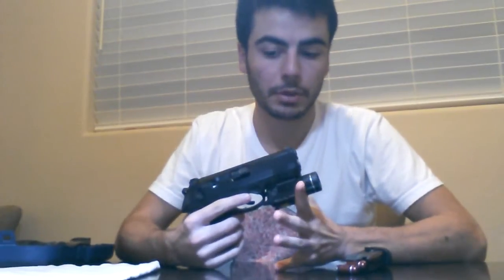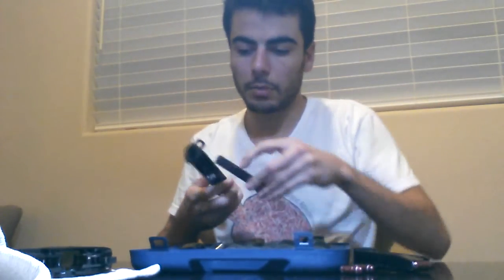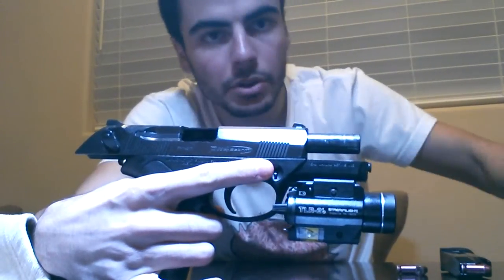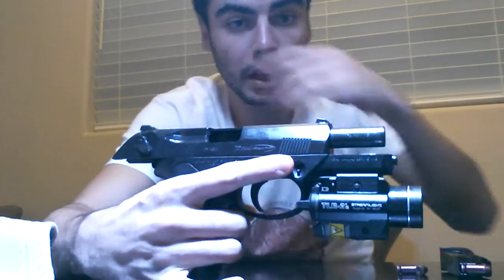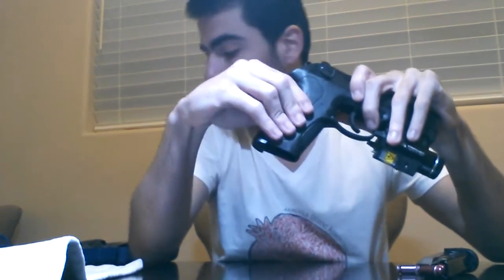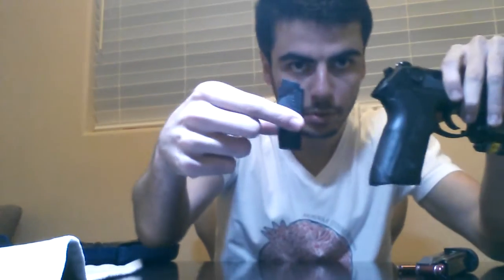Beretta PX4 storm review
My review of my px-4 storm